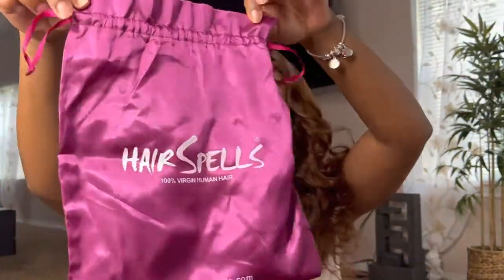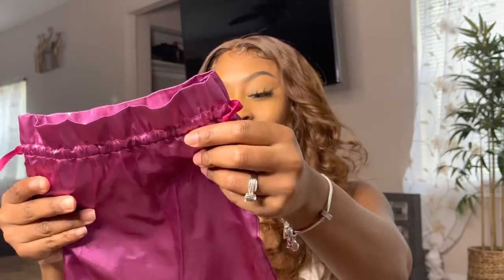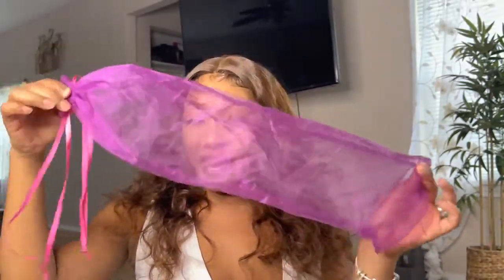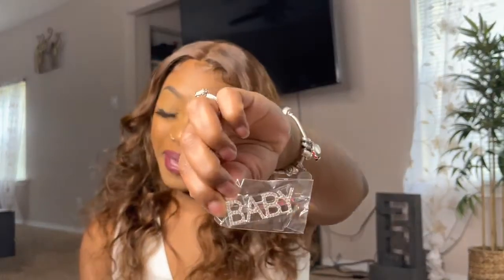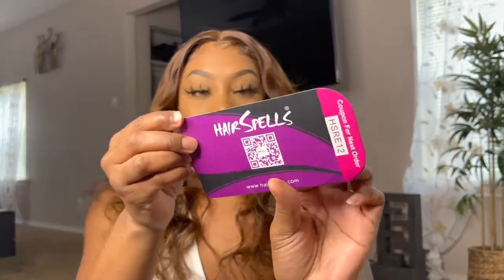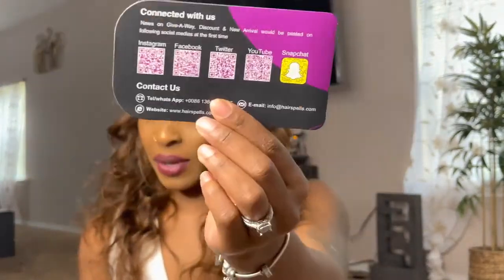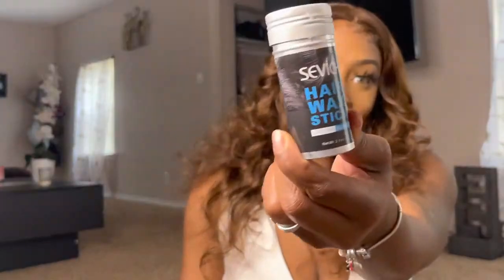HairSpells Hair Review + Installation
Today's hair tutorial video is  from @ITS Jasmine Nichole ,do you like this color 4 body wave wig?hope you enjoy this video!

Hair details:Brazilian color 4 lace frontal wig body wave 20" m cap size